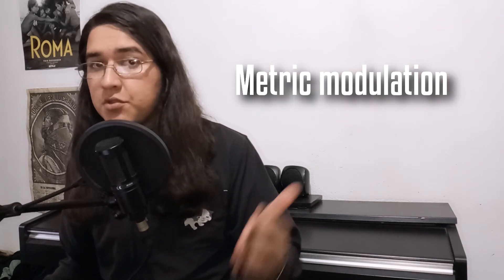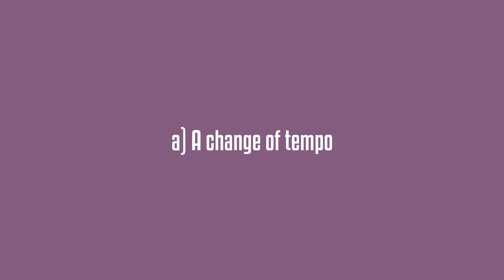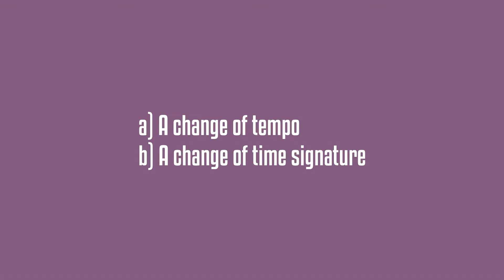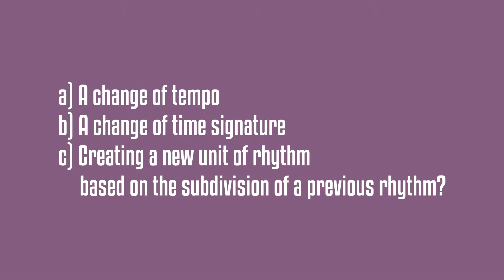What EXACTLY is metric modulation?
Concise, zero bs explanation of metric modulation.